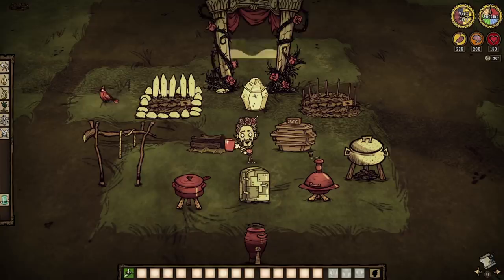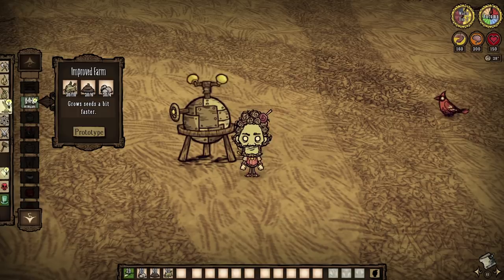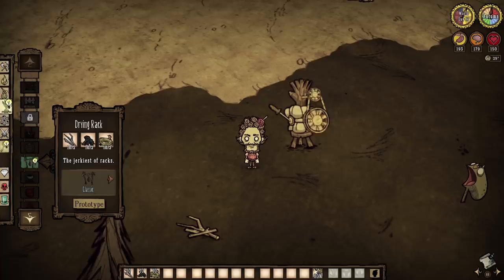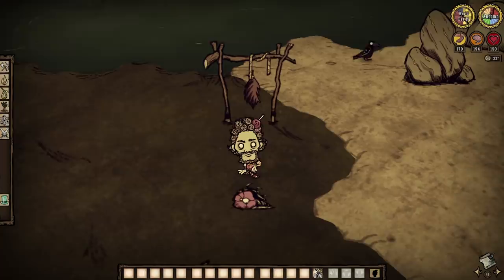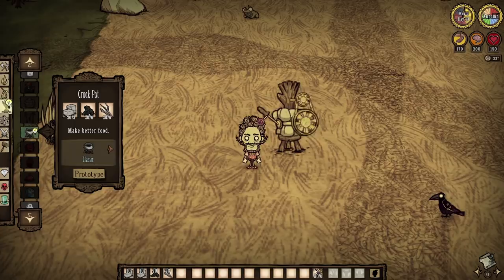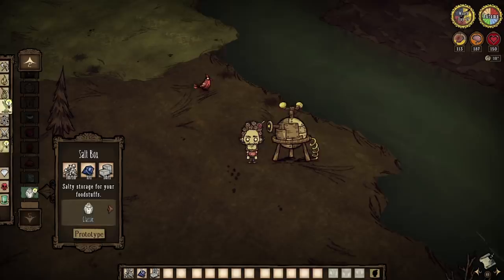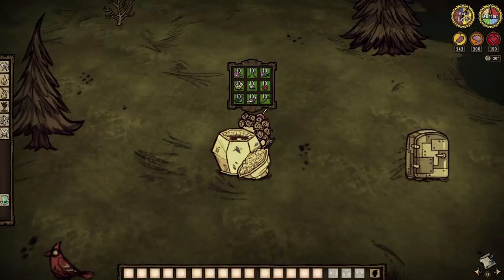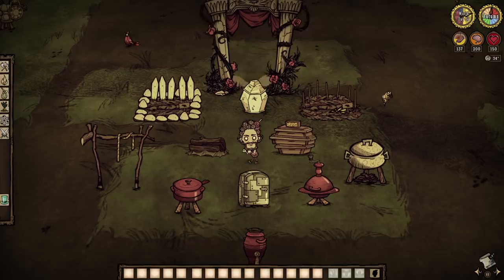Don't Starve Together Guide: The Food Tab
Foodies, what else more is there?

To Those Who Make It Possible:

Darktail11 ll MazKanata II Creepycanvass II Kyra_Blake